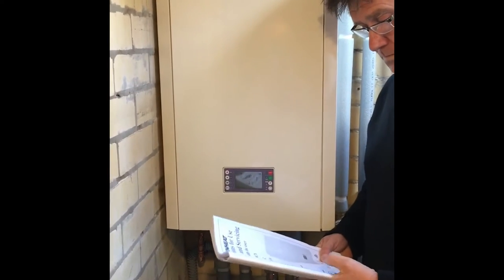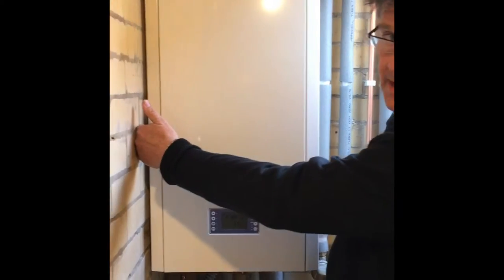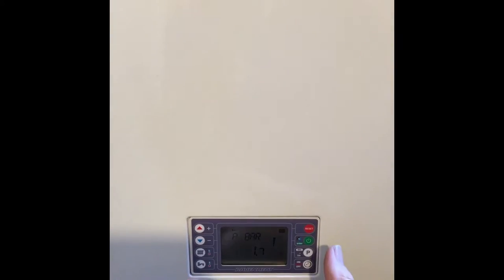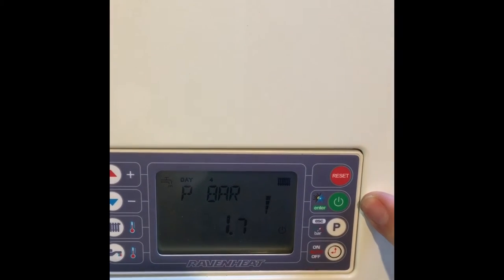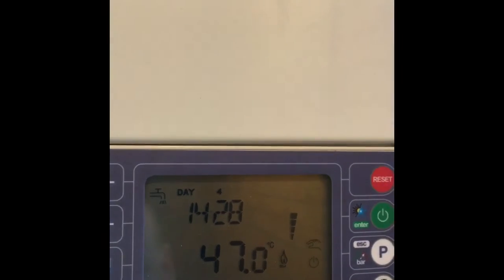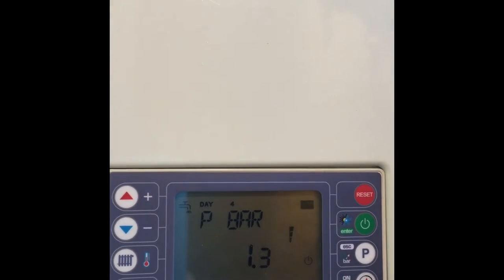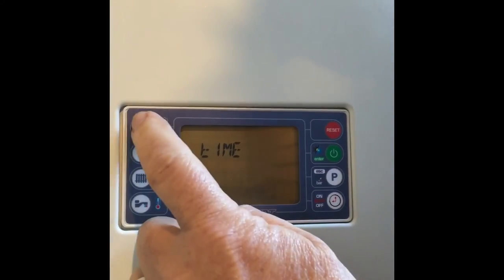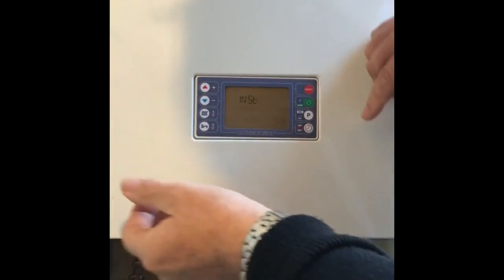John Wilson from Ravenheat showing us the CS range CS80 CS90 Whiteheat 80 90 combi Boilers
Ravenheat product overview with John Wilson CS Range also Whiteheat range 80 90 CS80 CS90 setting up the clock and using the display warranty information from a Leeds based company, Ravenheat in Morley
How to use the controls and how to set the clock